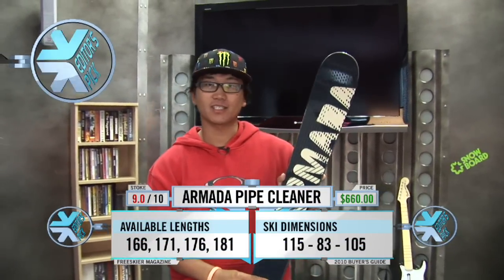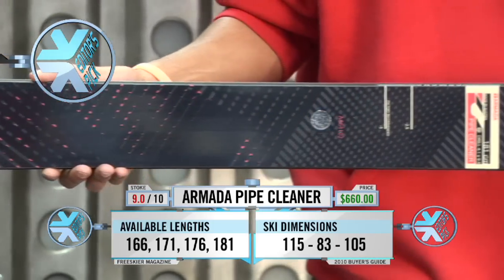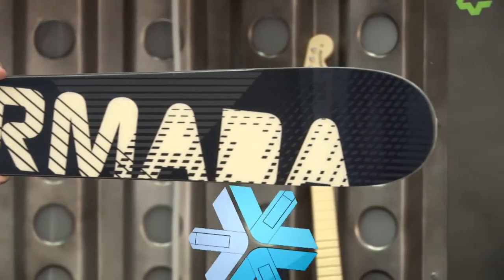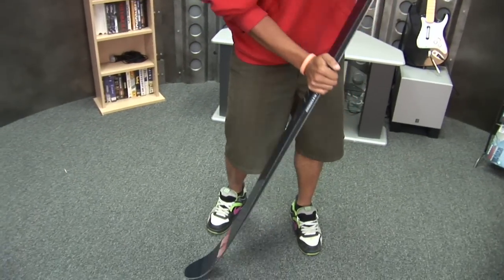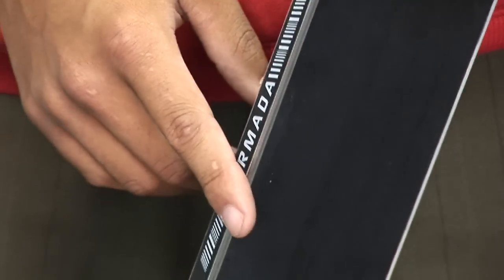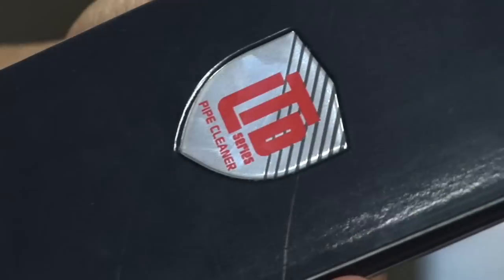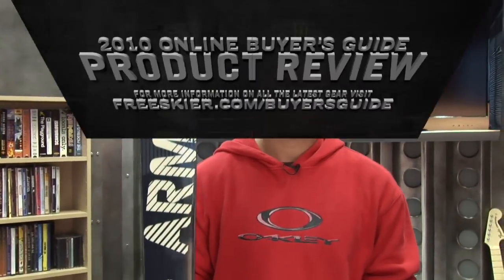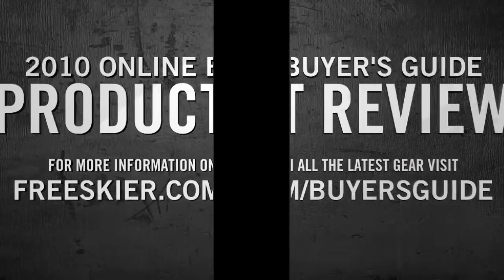Armada Pipe Cleaner - 2010 Product Review